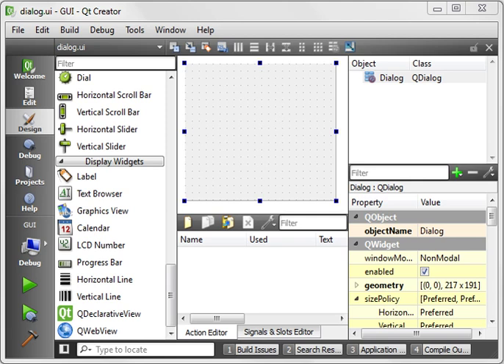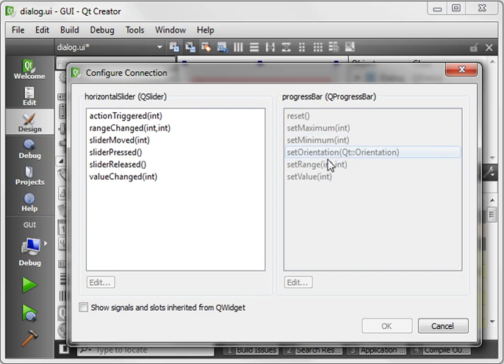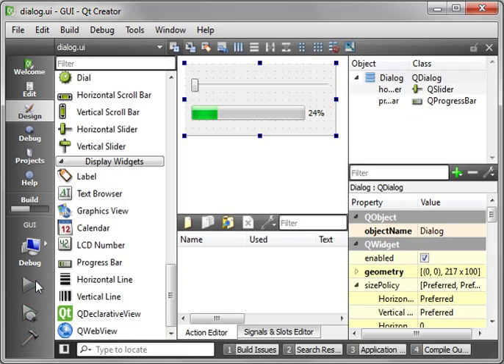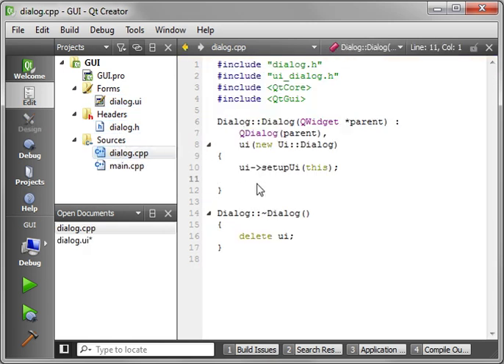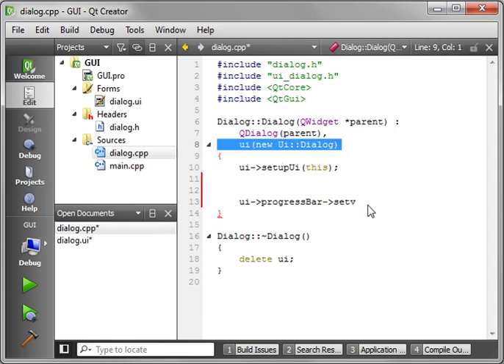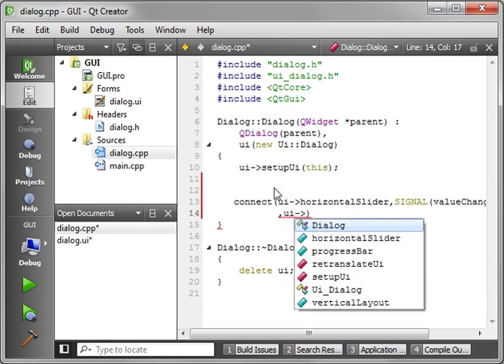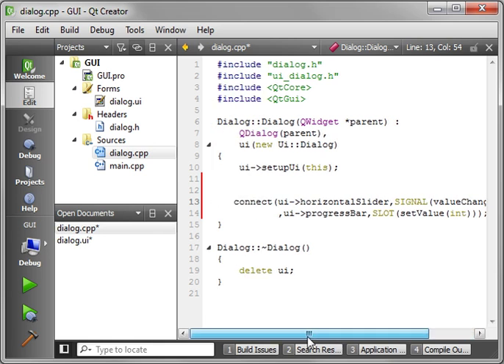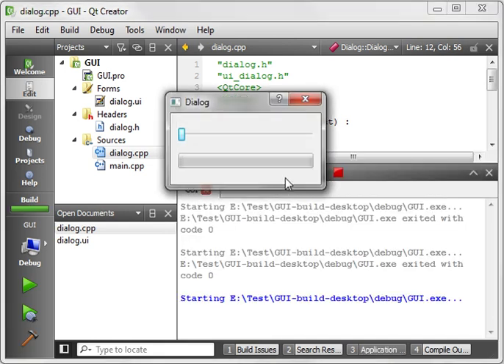C++ Qt 24 - QSlider and QProgressBar